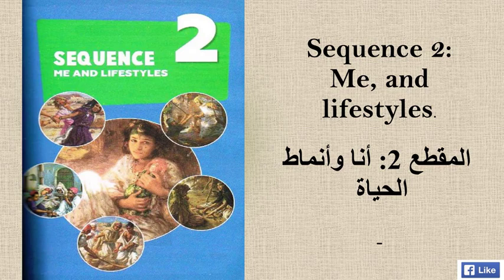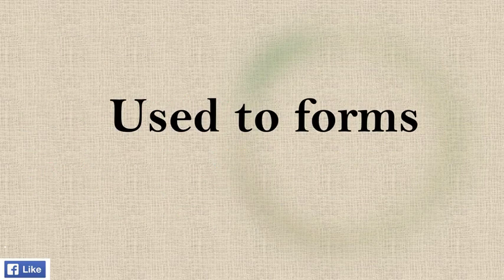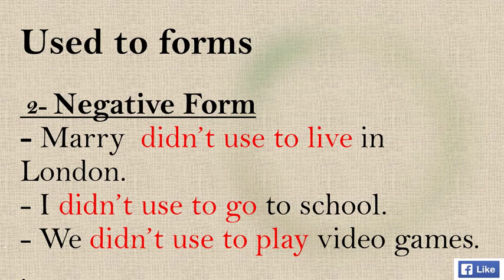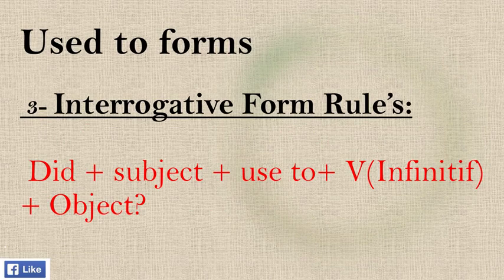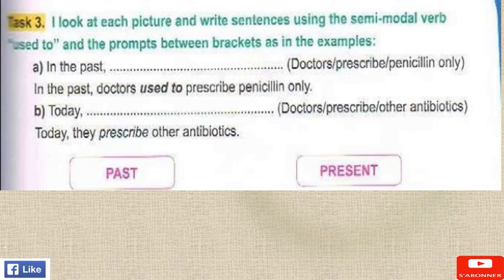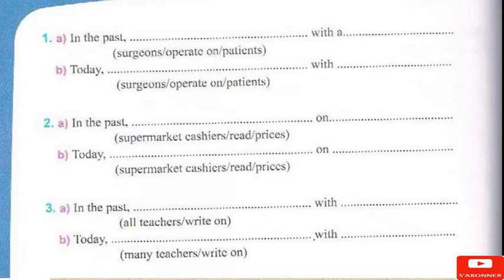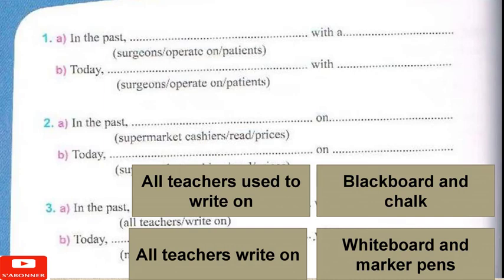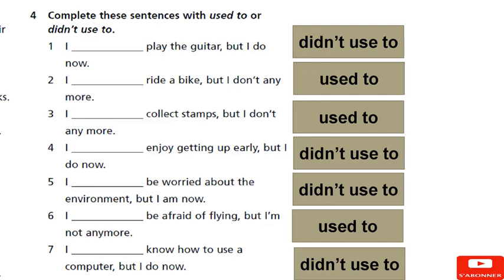السنة الثالثة متوسط. المقطع الثاني ّ. الدرس used to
used to in the affirmative negative  and interrogative  forms